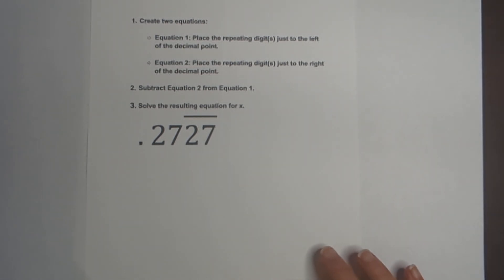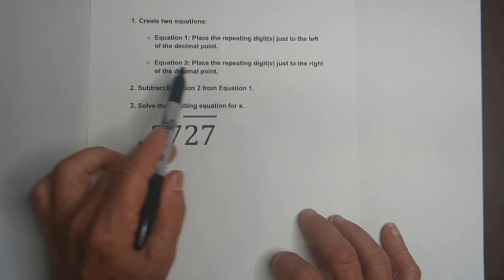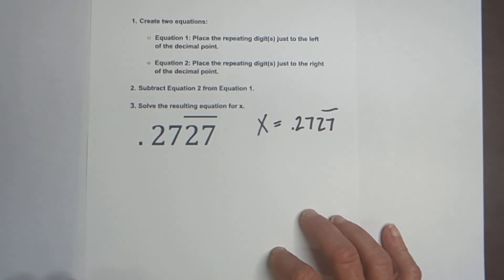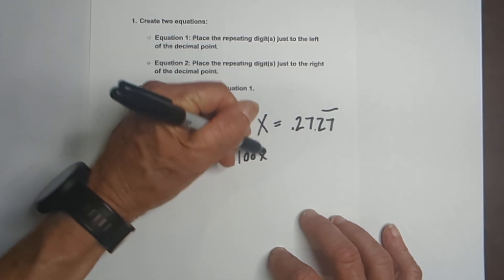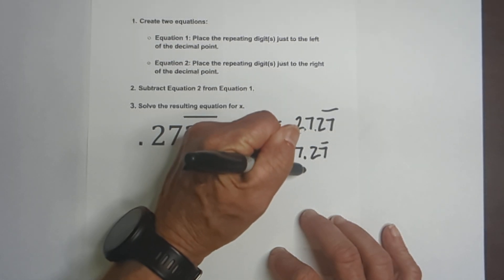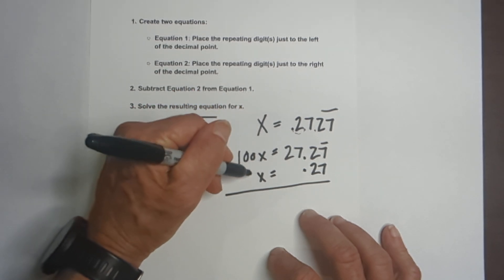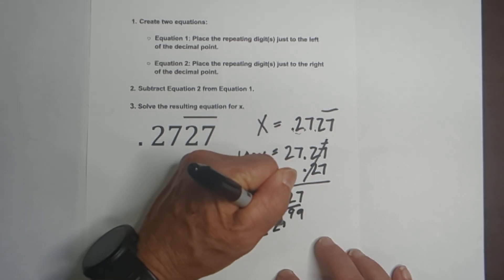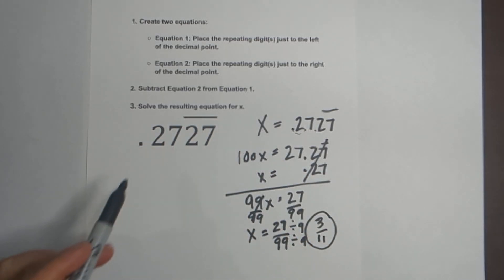Covert 2727... to a fraction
Learn how to repeat repeating decimals to a fraction